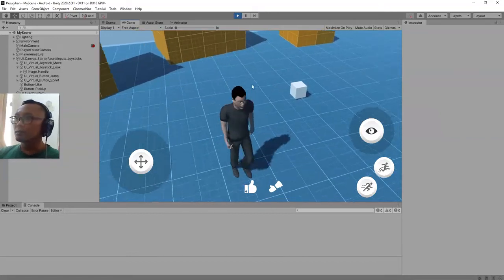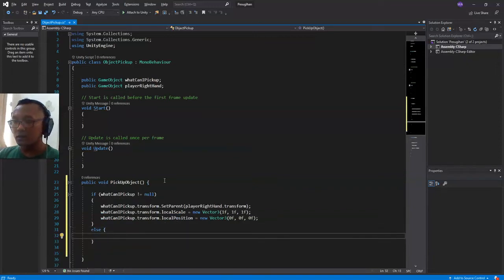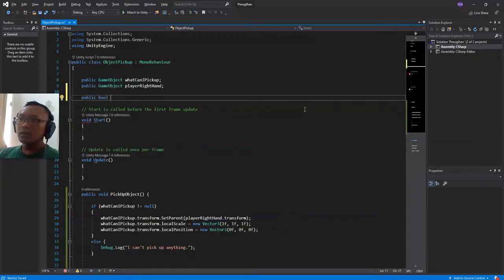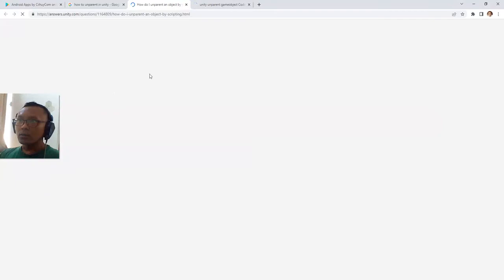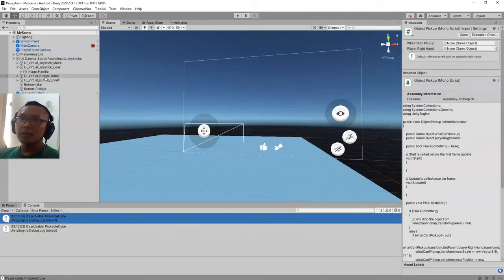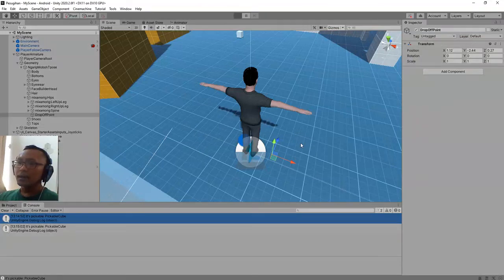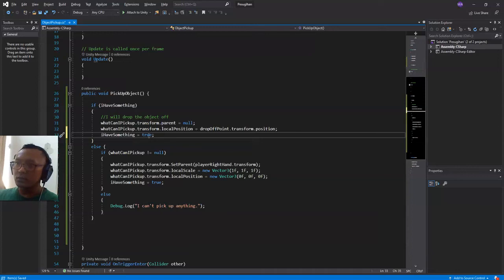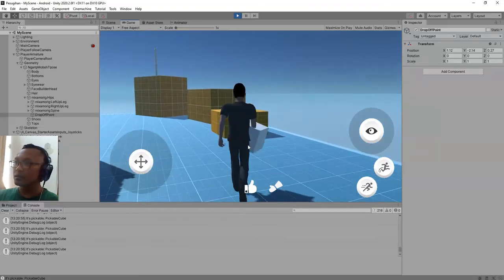Dropping off an object and some bug fix for our pickup object system - Unity Starter Assets Tutorial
We've done picking up an object earlier, now how to drop off an object? Here is a simple tutorial (I hope) about how to drop off an object anywhere we want in Unity scene.